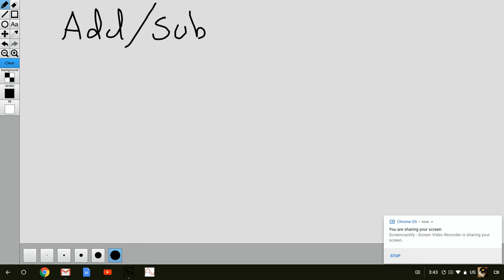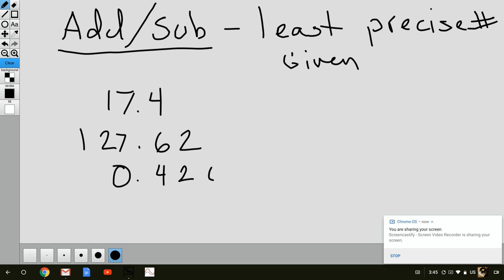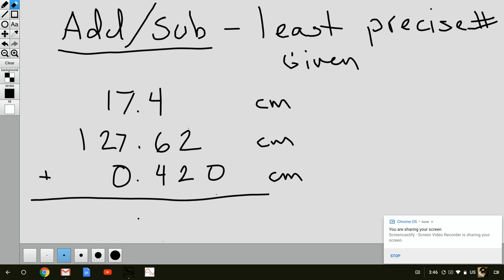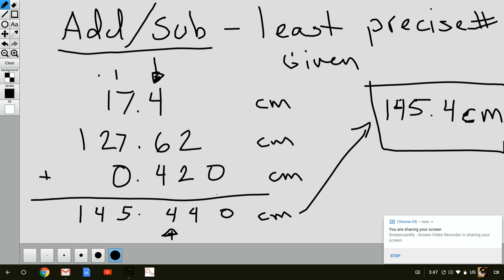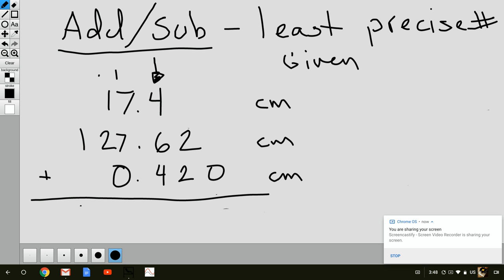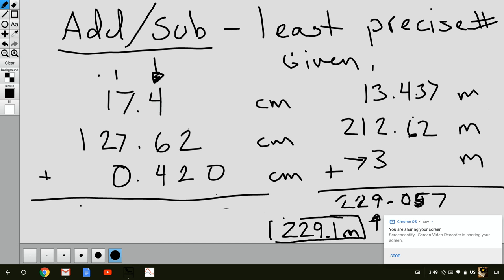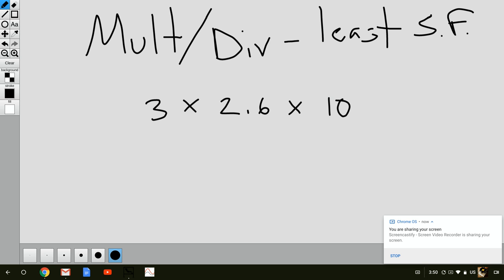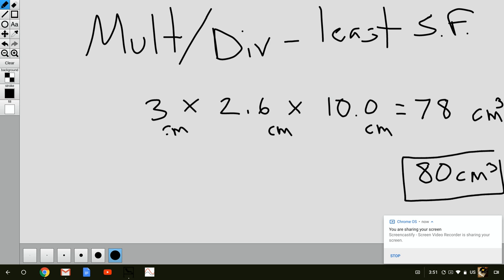Calculation Rules for Sig Figs